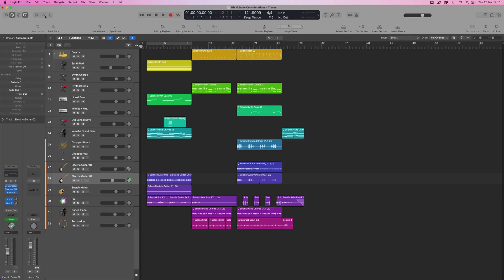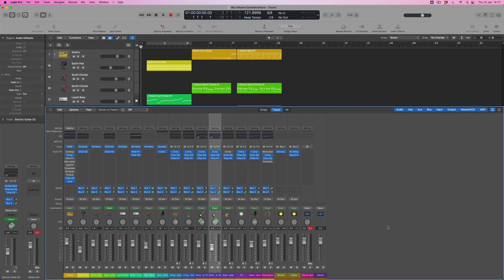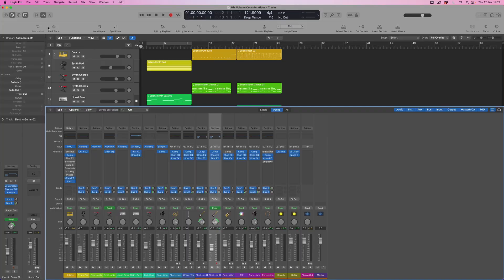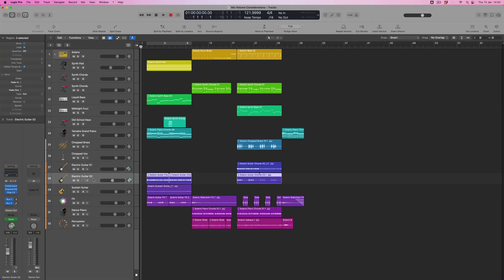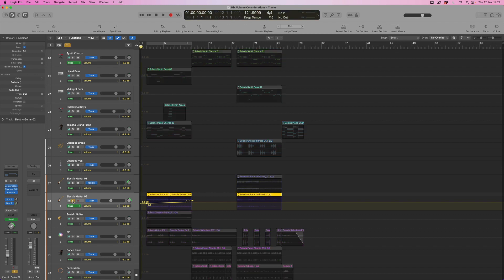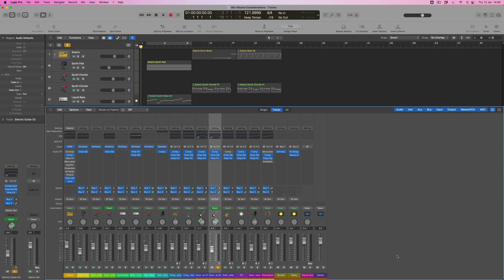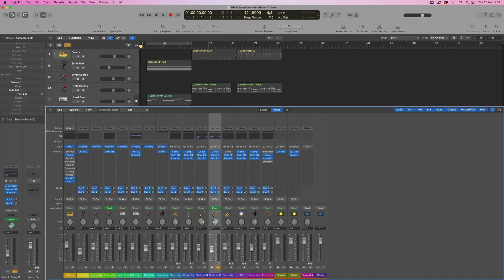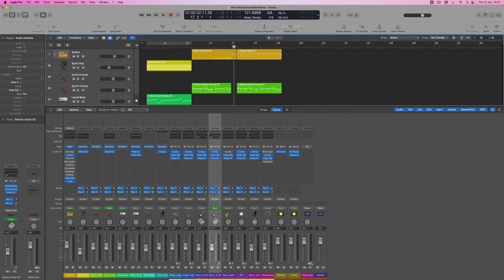LOGIC PRO X - Mix Volume Considerations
It's a common problem - we open up Logic's Mixer and discover that whilst we can't hear any distortion, the Output track's level display has turned red, to warn us that our mix is overloading. Even more perplexingly, none of the individual tracks are red. What's going on? When the volumes of each of the tracks in our mixes are summed together at the output stage, their volumes are effectively added together, which is why Output channel overload can happen when no individual channel is peaking. The question is, what's the best way to fix the problem? In this video, Jono looks at 3 different ways, from dropping the Master channel output fader (not recommended!) to working with a Gain plug-in at the Output stage, to addressing the issue at the root, by trimming each track's individual volume. He'll also show you how to deal with tracks which are using Volume Automation, which won't take kindly simply to having their fader levels dropped.

00:00 Intro
01:12 Track playback and stereo output overload
02:10 Discussing overload and Logic's inbuilt 'clip limiter'
03:20 Is the Master Channel fader the solution? No!
05:47 Gain plug-in at the Output stage
07:41 Managing Track volumes - watch out for Automation
11:10 Considering the FX channels - do they need trimming?
11:45 Playback having managed track levels
12:55 Summary